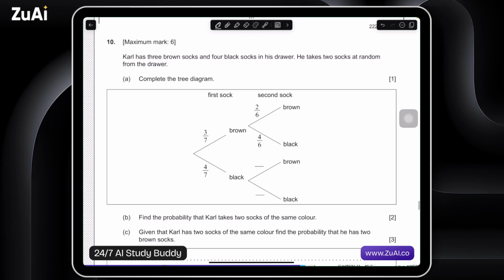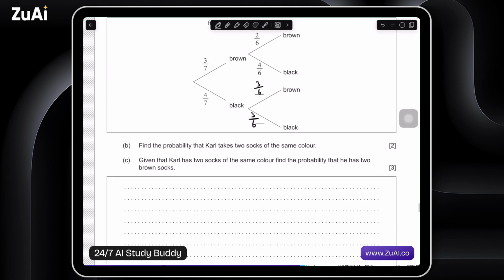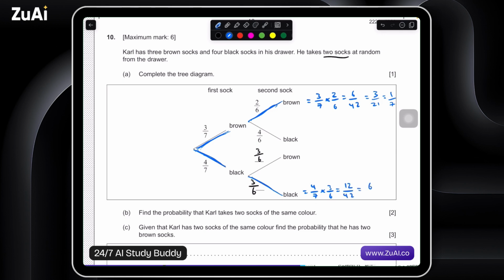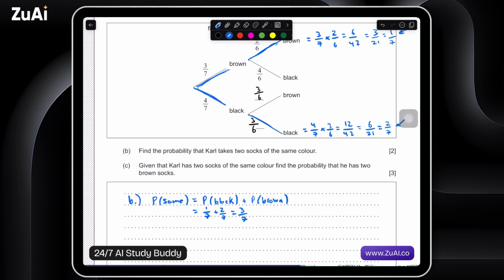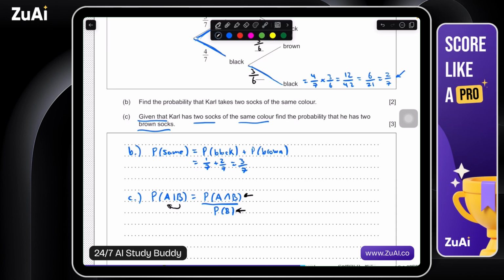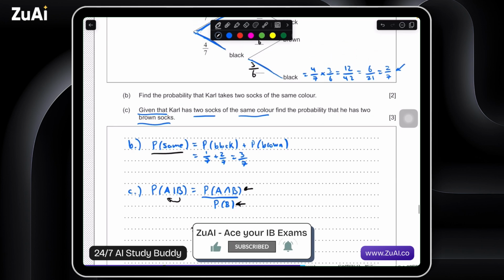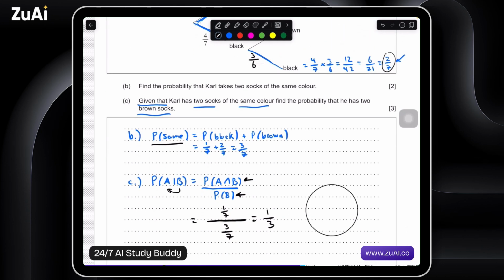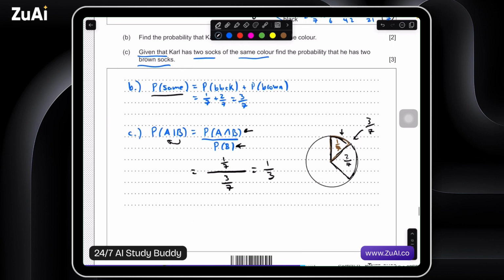Q10 Probability using tree diagrams (SL4.6) May 2022 - Paper 1 - TZ1 - IB Math AI SL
Welcome to ZuAI - Ace Your IB Exams! In today's video, we dive into an interesting IB Math probability problem involving Karl and his socks. We'll walk through completing a tree diagram and calculating probabilities step-by-step. Perfect for all students preparing for their IB board exams!

Question Breakdown:

Karl has three brown socks and four black socks in his drawer. He takes two socks at random from the drawer.

(a) We'll complete the tree diagram for Karl's sock selection.

(b) We'll find the probability that Karl takes two socks of the same colour.

(c) Given that Karl has two socks of the same colour, we'll determine the probability that he has two brown socks.

Solution:

Tree Diagram Completion:

First sock: 3/7 brown, 4/7 black
Second sock after brown: 2/6 brown, 4/6 black
Second sock after black: 3/6 brown, 3/6 black
Probability Calculations:

Probability of two socks of the same colour = Probability of two brown socks + Probability of two black socks
Two brown socks: (3/7) * (2/6)
Two black socks: (4/7) * (3/6)
Total probability = (3/7 * 2/6) + (4/7 * 3/6) = 1/7 + 2/7 = 3/7
Conditional Probability:

Given two socks of the same colour, probability they are both brown = (Probability of two brown socks) / (Total probability of two socks of the same colour) = (1/7) / (3/7) = 1/3